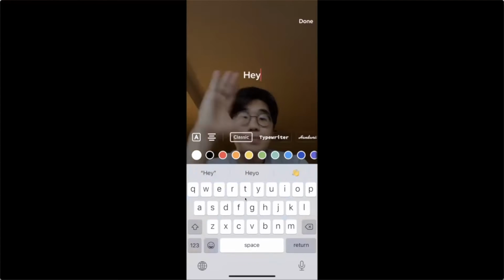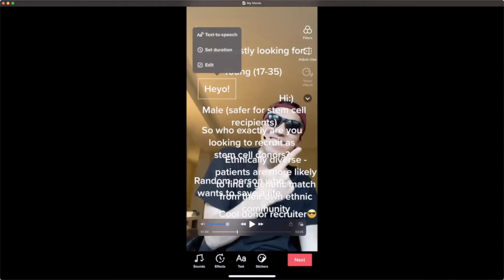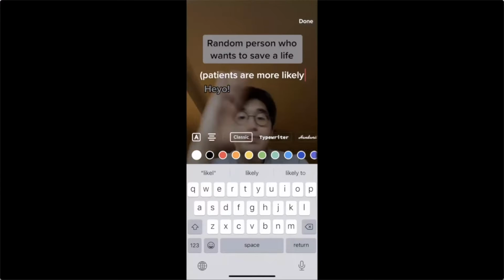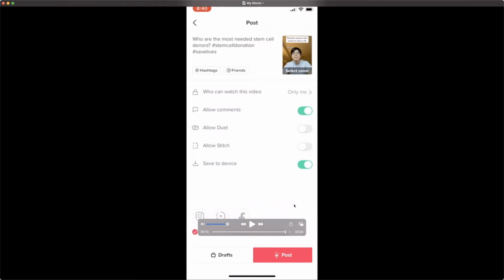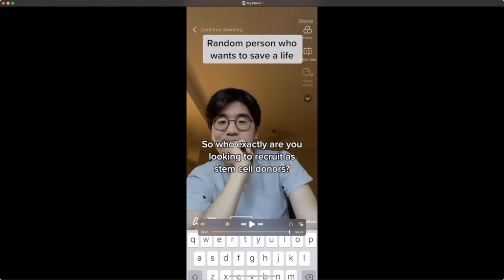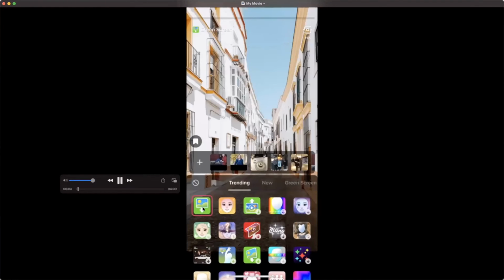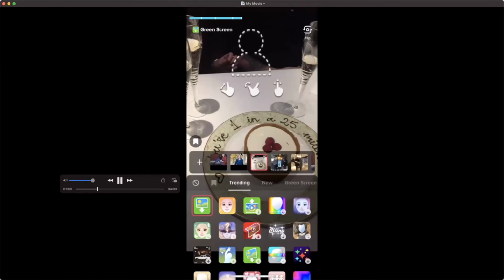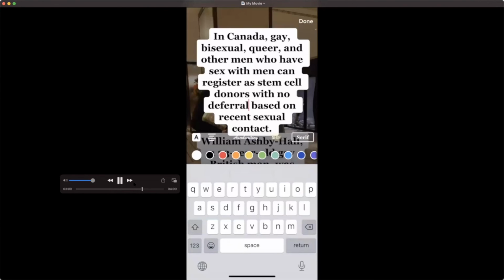Creating Donor Recruitment TikToks